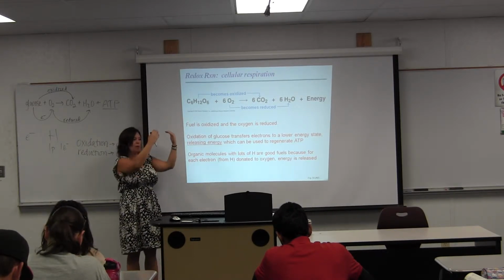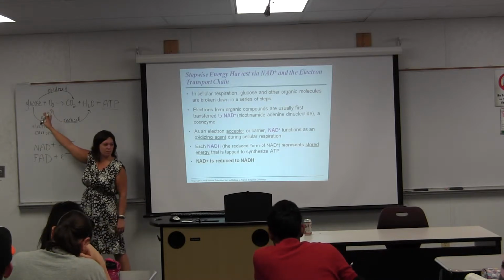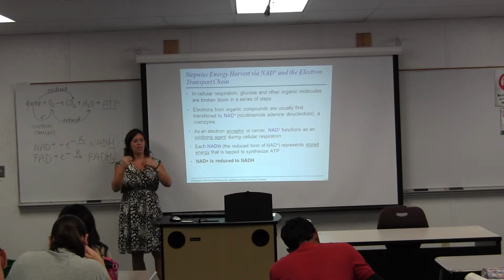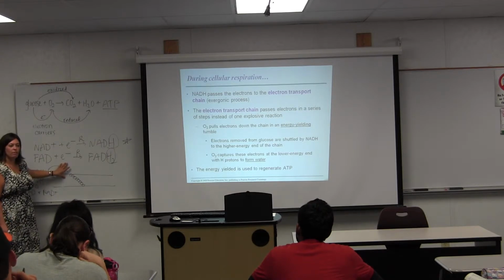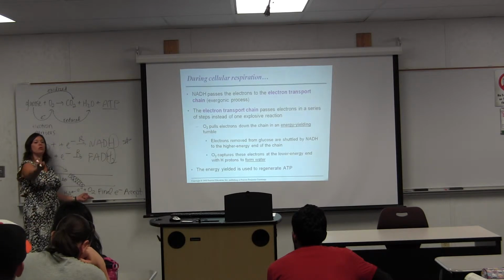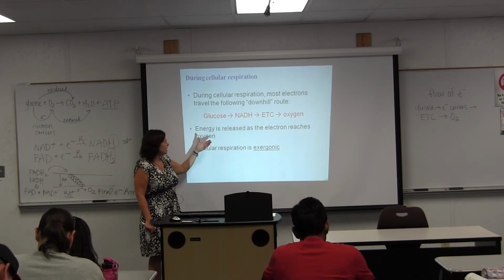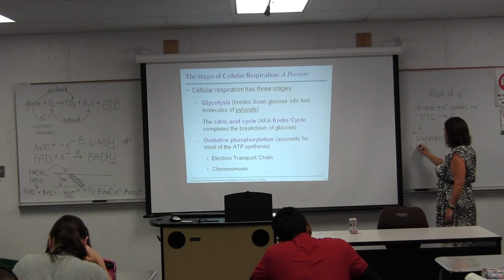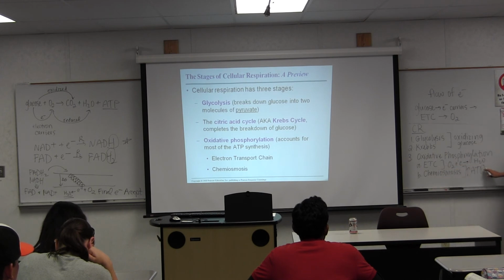1406 and 1408 CR Intro and Glycolysis 2